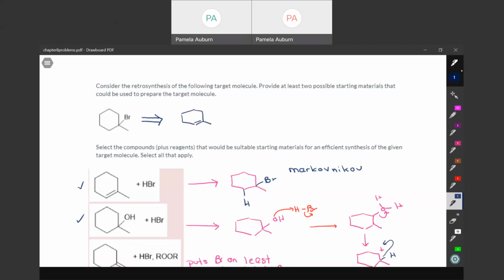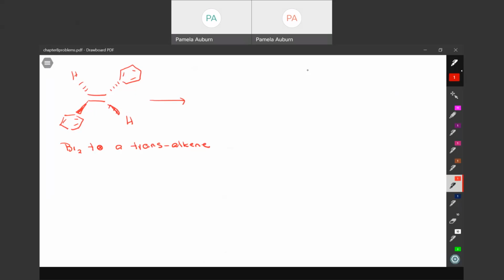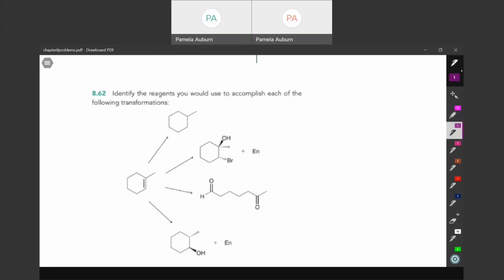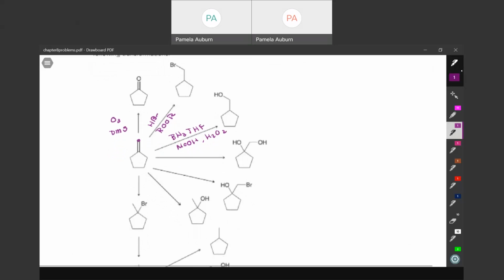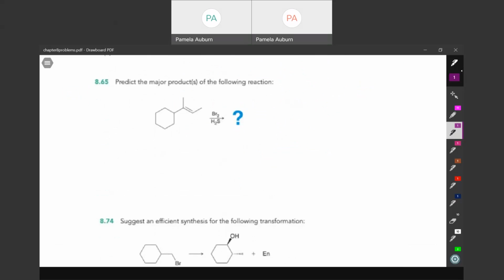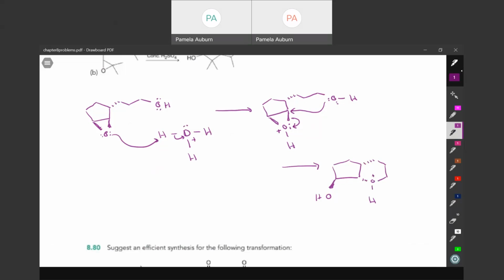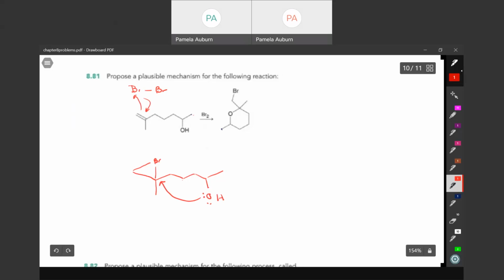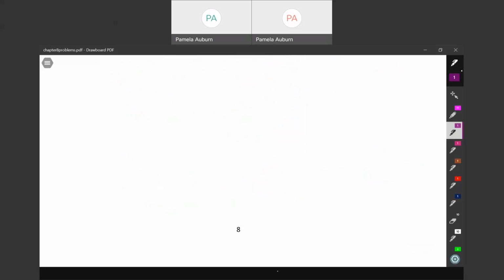CHEM 2423 6001 8W2 Organic Chemistry I Event 20210720 0006 1